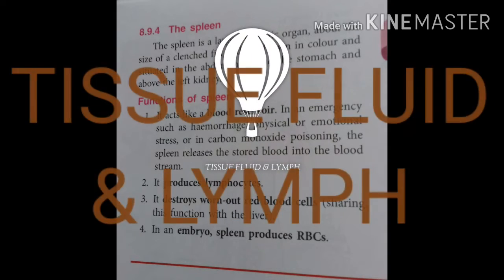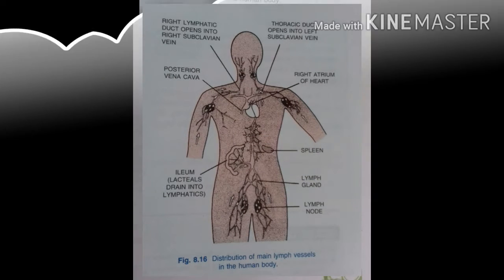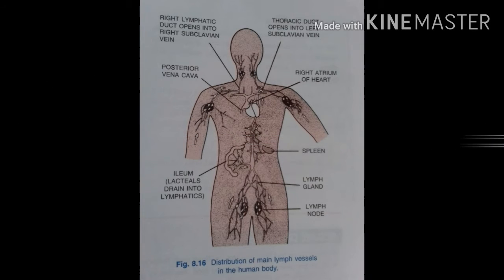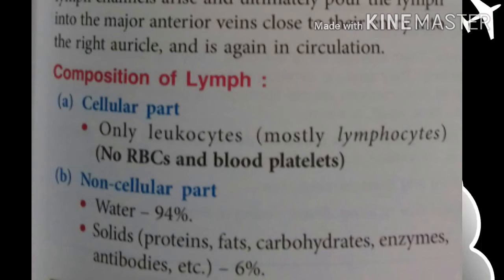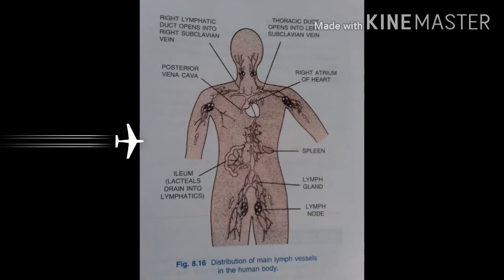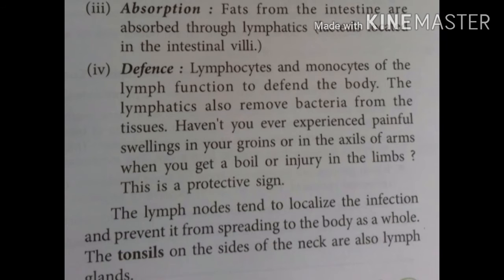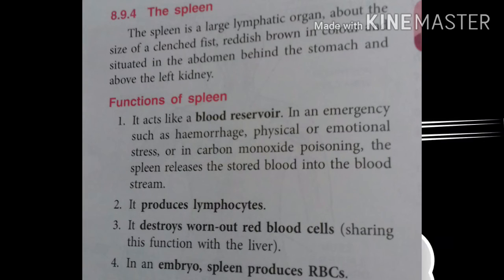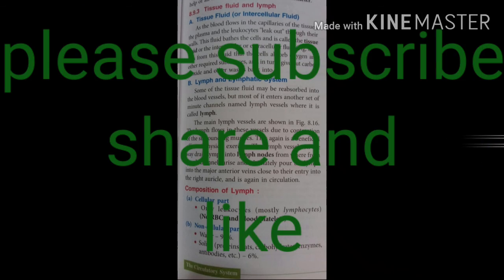TISSUE FLUID & LYMPH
Full information